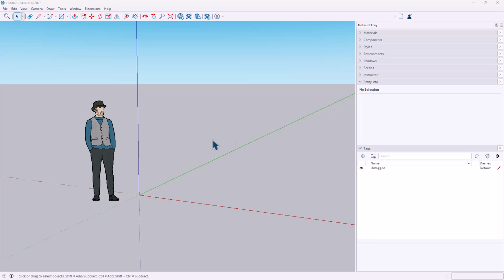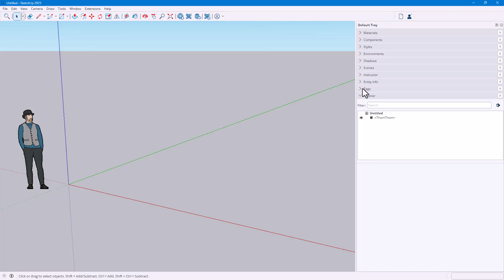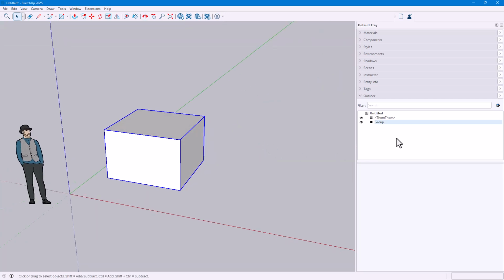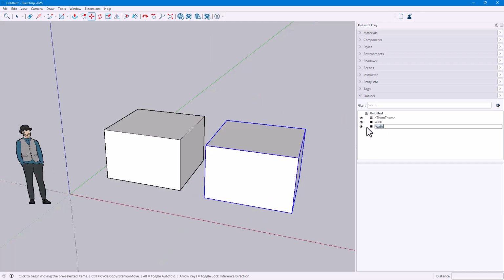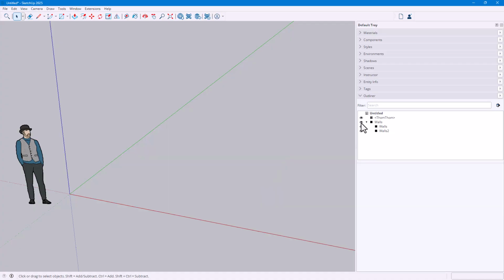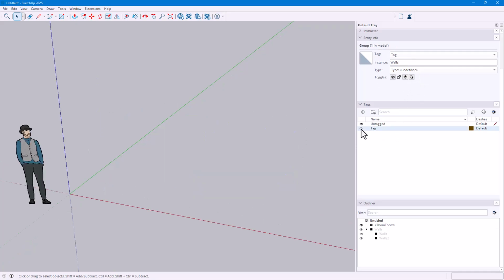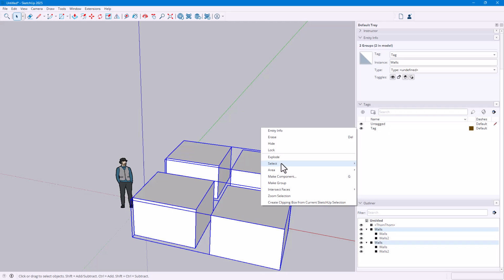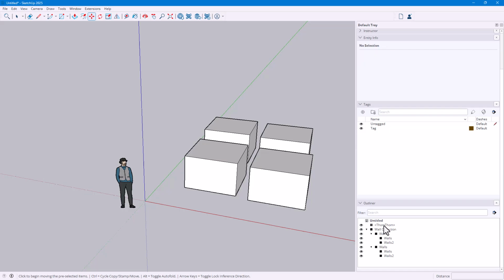SketchUp Pro - Lesson 58 - Using Outliner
In this tutorial, we’ll explore - in SketchUp Pro.